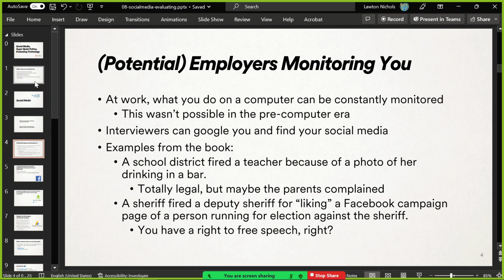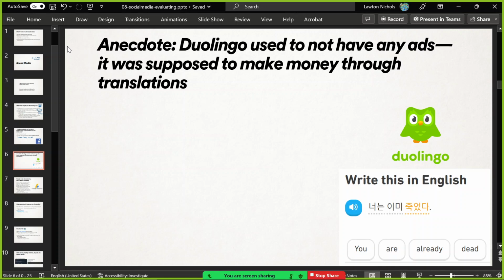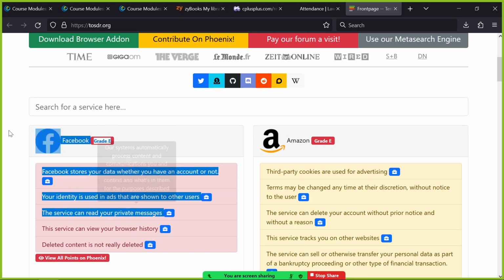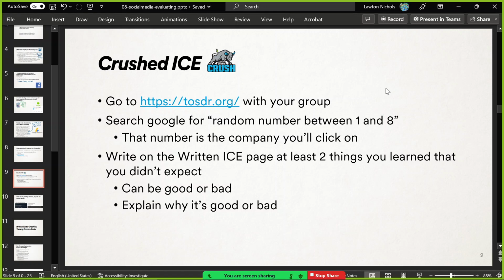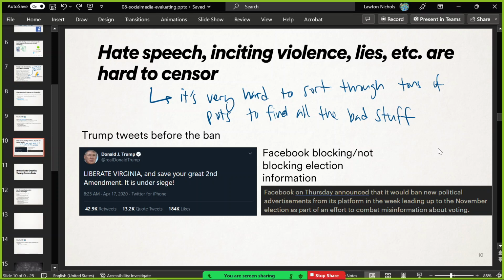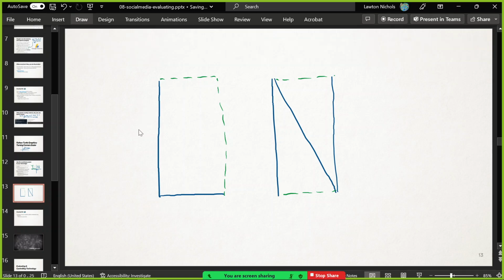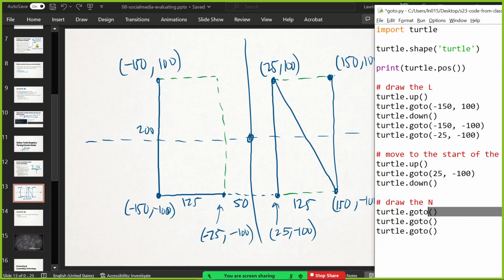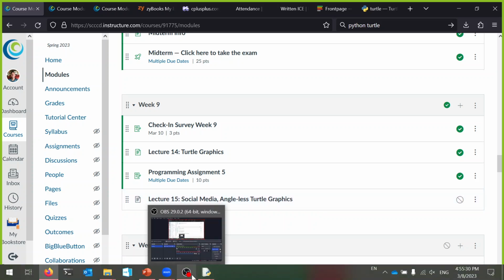(S23) CSCI 1 Lecture 15